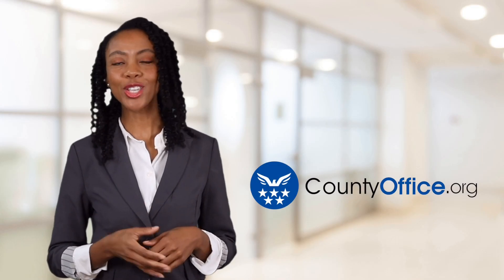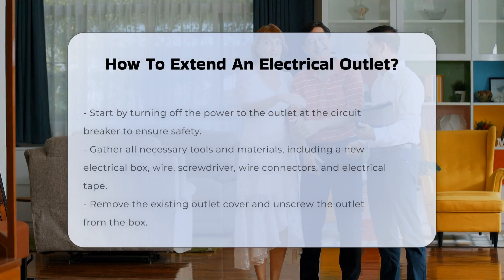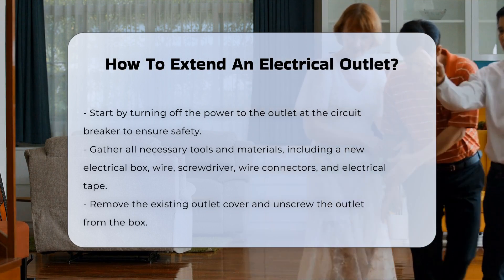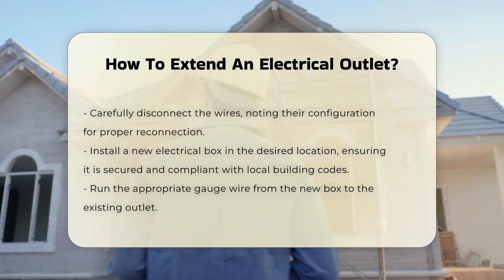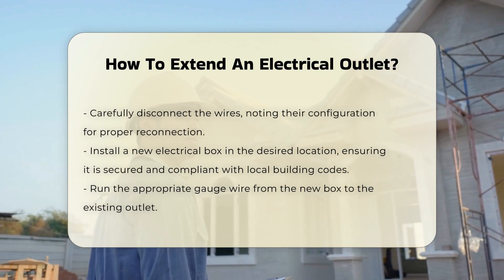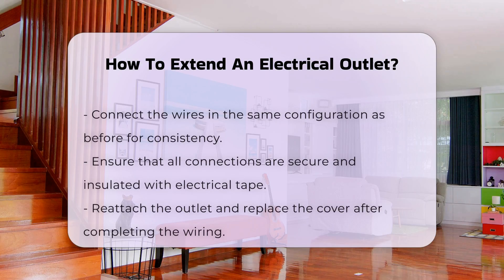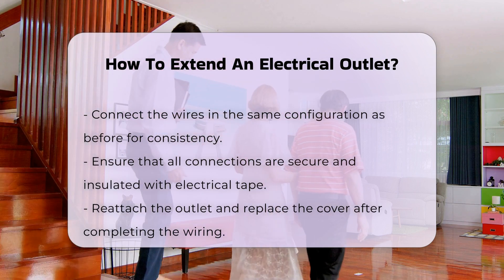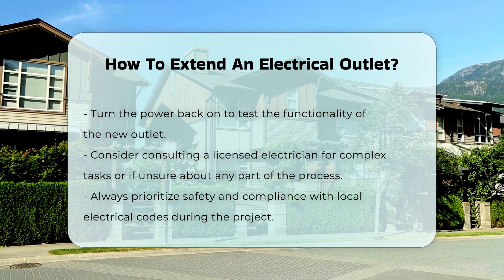How To Extend An Electrical Outlet? - CountyOffice.org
How To Extend An Electrical Outlet? Have you ever considered how to safely extend an electrical outlet in your home? In this informative video, we will guide you through the essential steps and precautions necessary for extending an electrical outlet. We will cover the importance of turning off the power at the circuit breaker to ensure your safety, and we'll discuss the tools and materials you will need, such as a new electrical box, wire, and electrical tape.

Moreover, we will explain how to properly remove the existing outlet and the significance of noting the wire configuration for future reconnection. You will learn about installing a new electrical box, running the appropriate gauge wire, and making secure connections. Additionally, we emphasize the importance of compliance with local building codes throughout the process.

Whether you are a DIY enthusiast or simply looking to enhance your home’s electrical system, understanding the fundamentals of outlet extension is invaluable. Remember, if you ever feel unsure or face complex tasks, consulting a licensed electrician is always a wise choice.